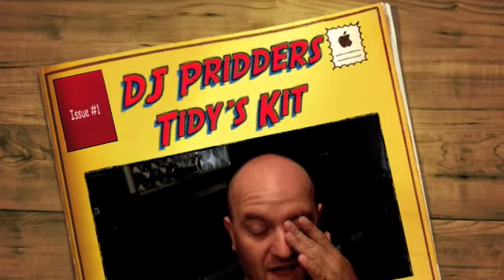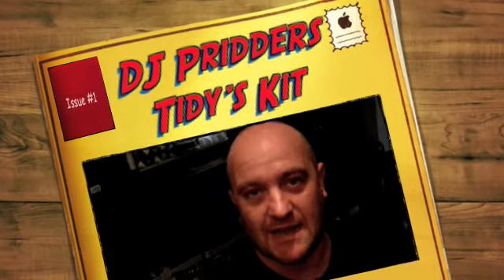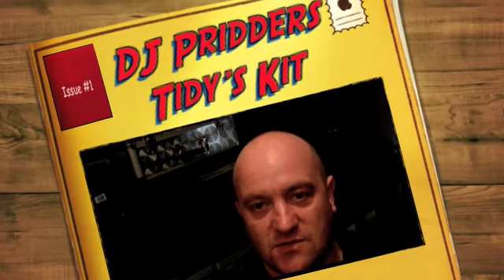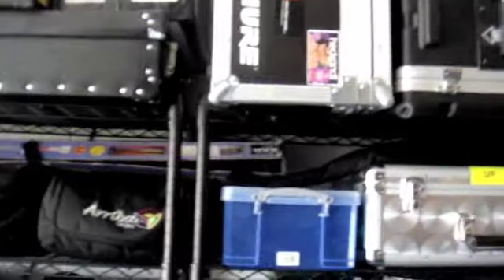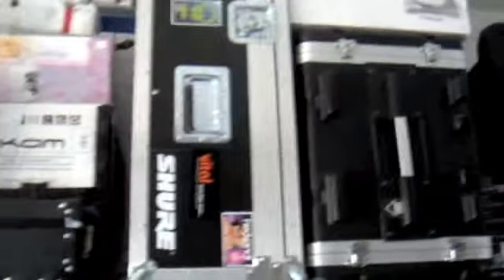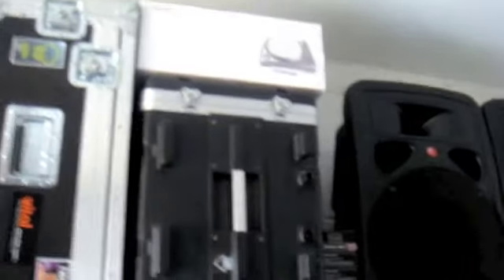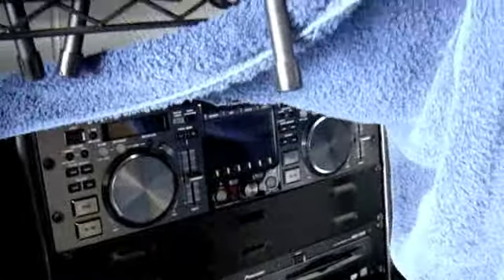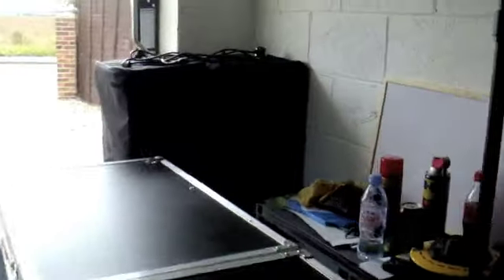Mobile Disco Kit Tidy, Sad Pioneer MEP7000 & New Door.......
Quickie on the new automatic door and the DJ gear all nice and tidy for a change, Oh, and the poor MEP 7000 looking sorry for itself lol